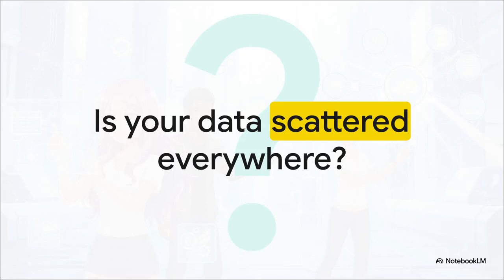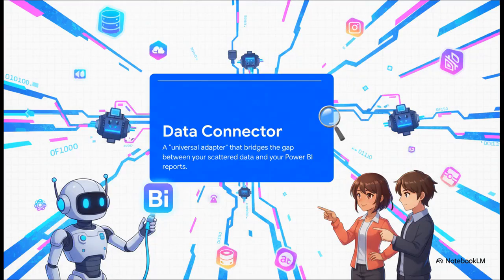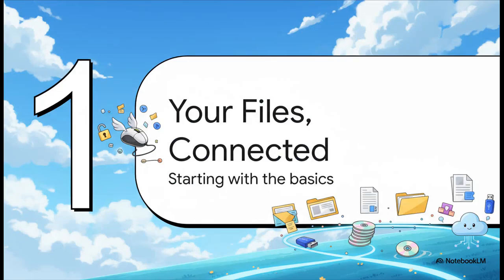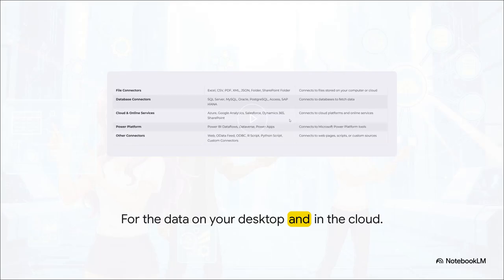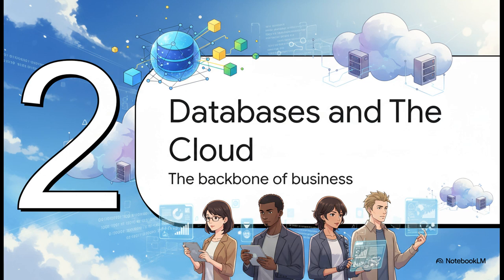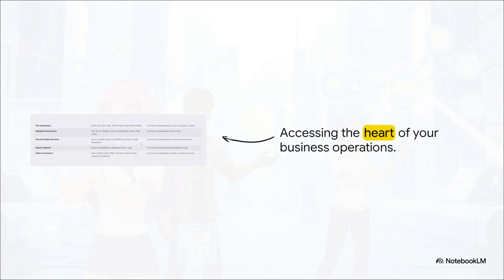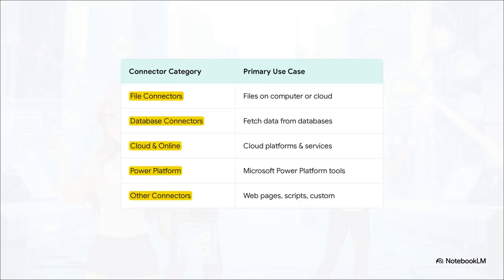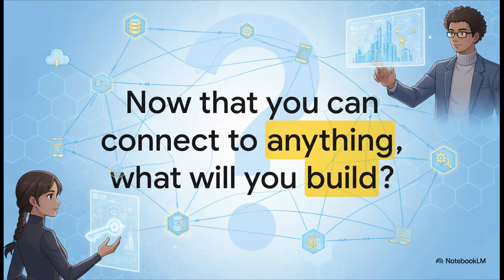Day-3 : Different type of FIle Connect in Power Bi